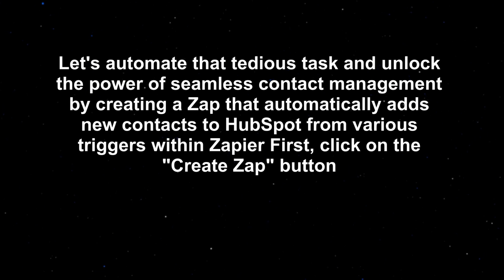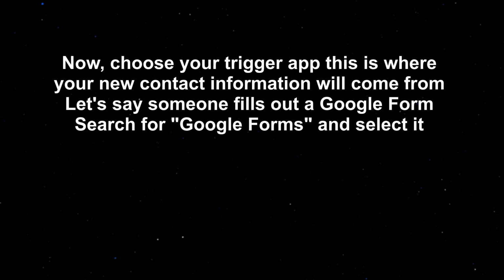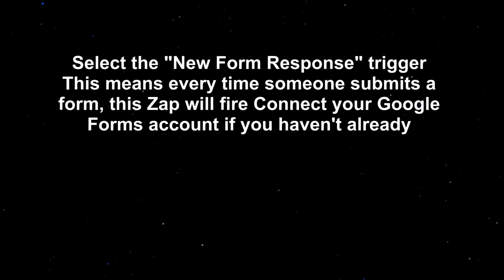How to Create New Contact in Hubspot From Zapier - KevinHowTo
How to Create New Contact in Hubspot From Zapier demonstrates how to automatically create new contacts in HubSpot from various triggers within Zapier, such as form submissions or event registrations, streamlining contact management, enhancing lead nurturing, and improving overall marketing efficiency.

00:00 Intro
00:07 Choosing Your Trigger App
00:17 Selecting Google Forms Trigger
00:24 Connecting to Google Forms
00:28 Choosing the Specific Form
00:32 Selecting HubSpot as Action App
00:36 Choosing Create Contact Action
00:41 Mapping Form Fields to HubSpot
00:53 Testing and Activating Your Zap
00:59 HubSpot Contact Creation